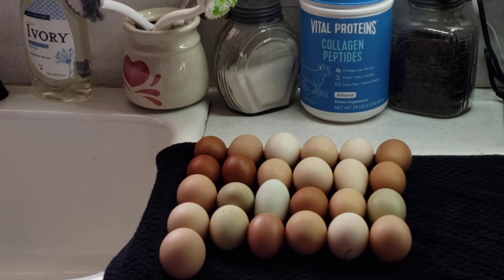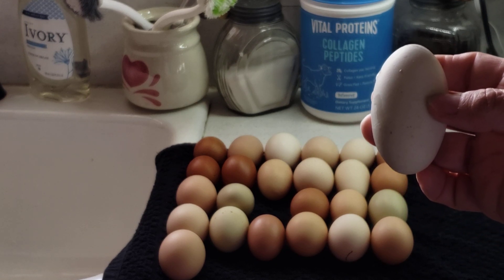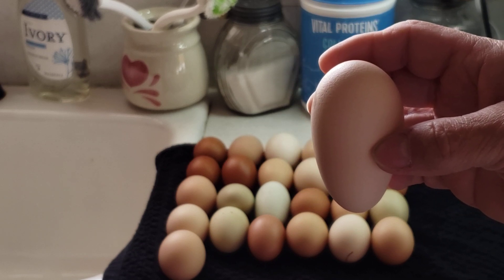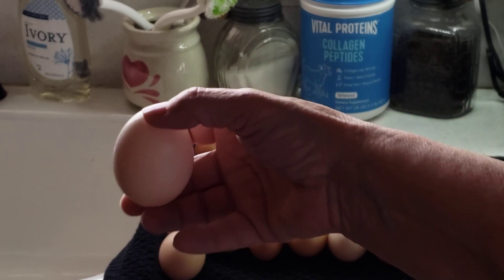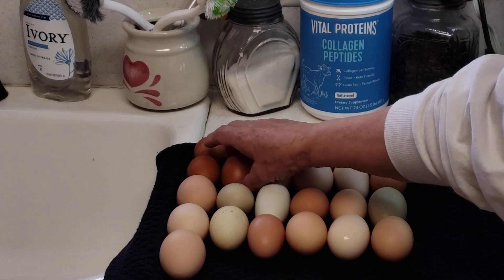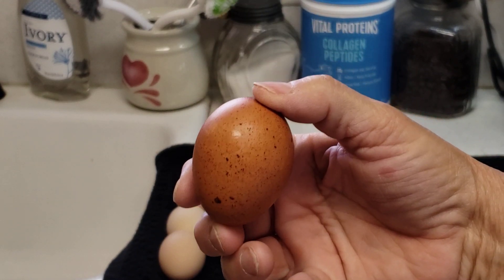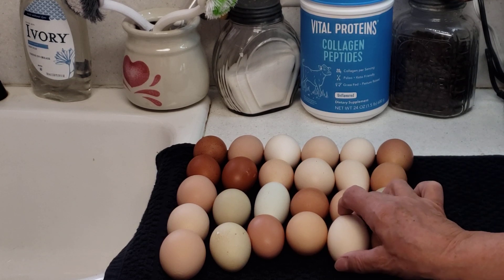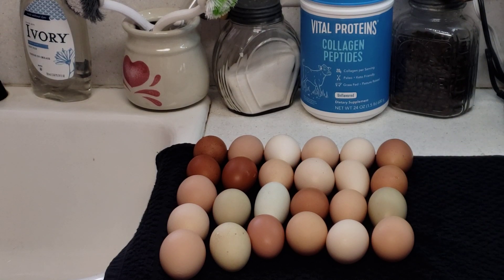Looking at eggs from an egg farmers eye....1.28.23